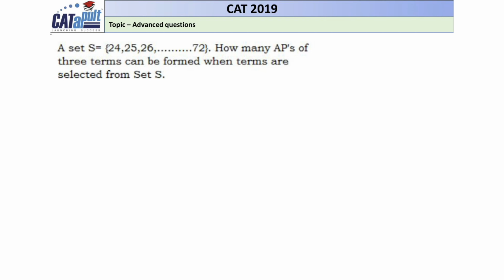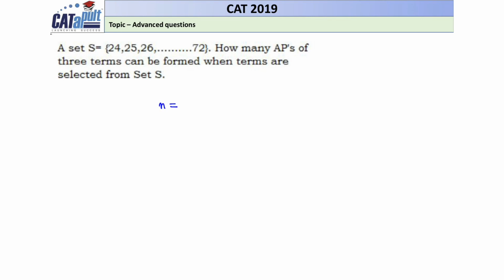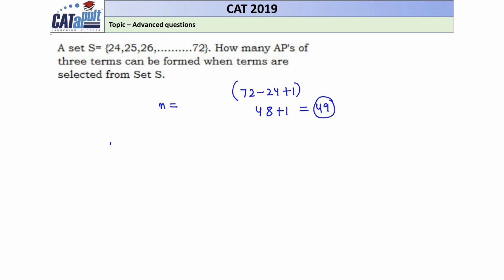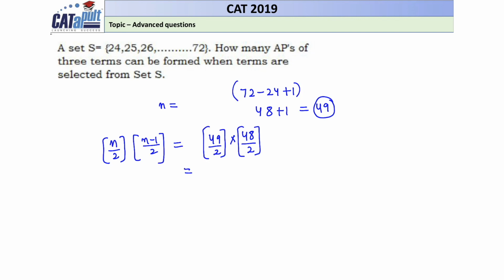Quant hack |AP from set | Shortcuts and tricks